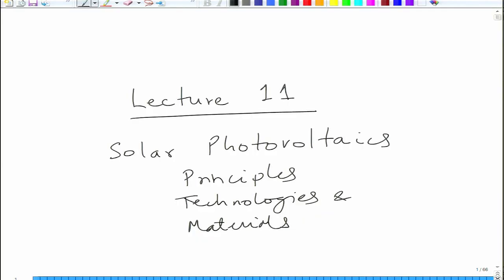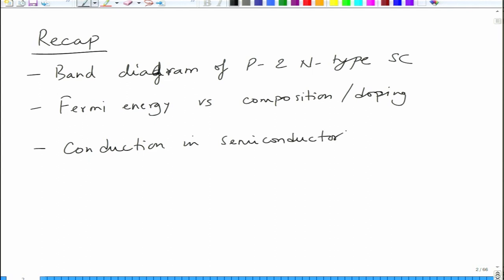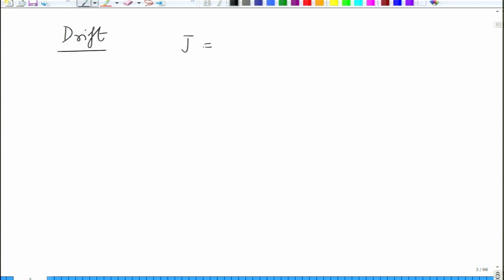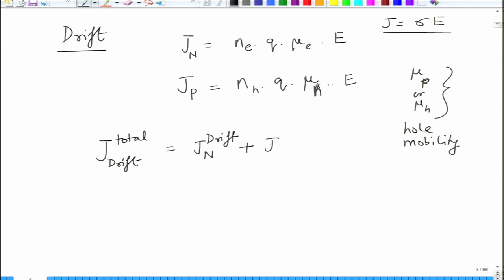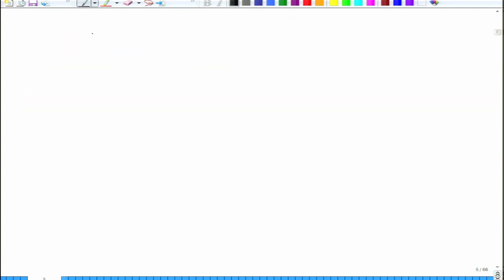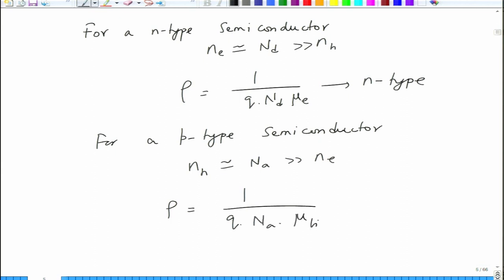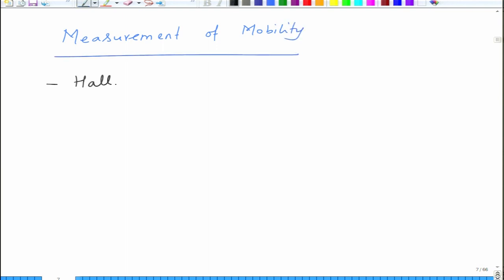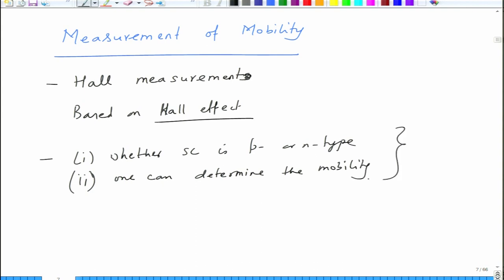noc19-mm04 Lecture 11-Carrier Transport